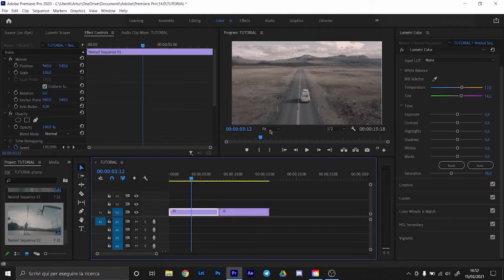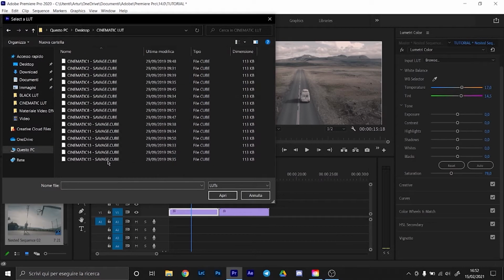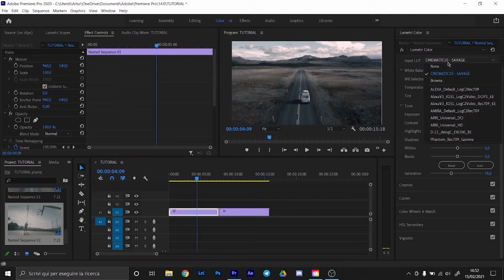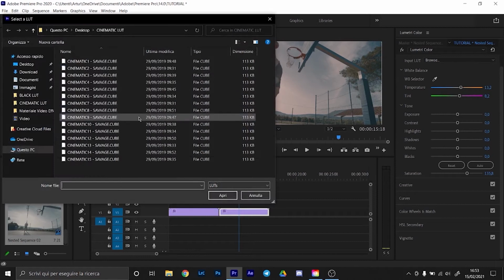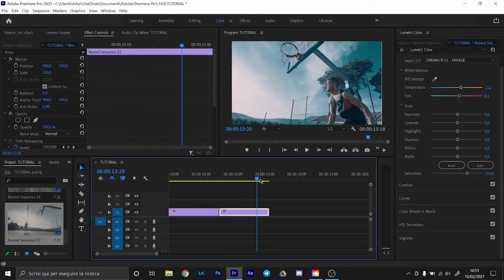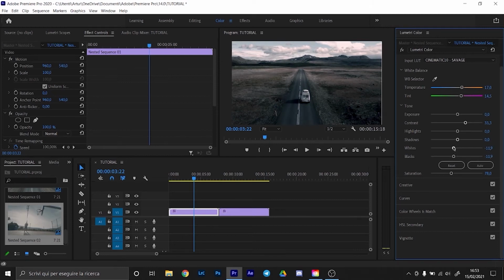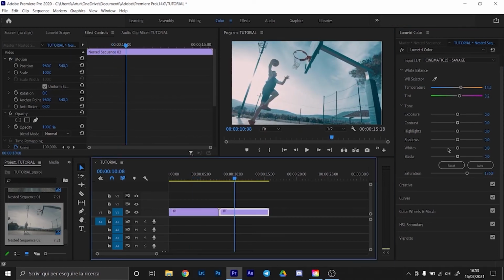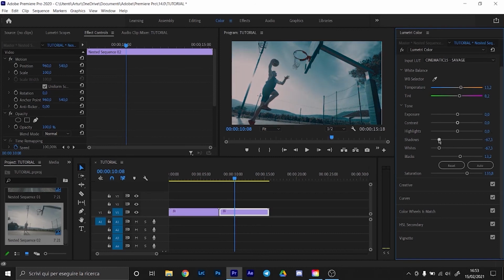HOW TO IMPORT LUTS IN PREMIERE PRO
Hi guys, I hope this video was useful to you!